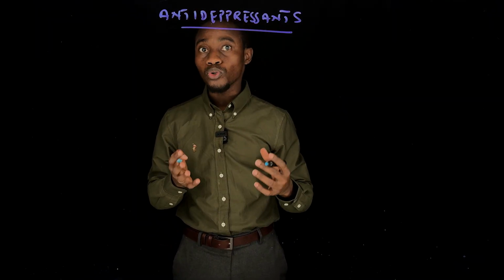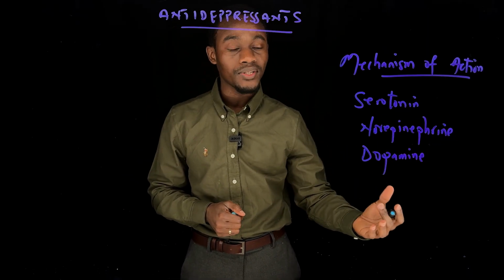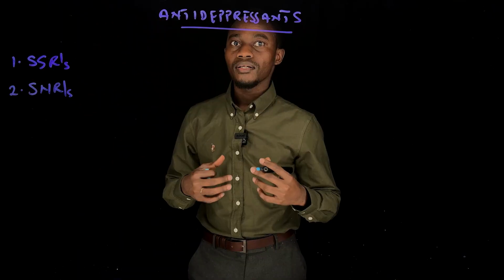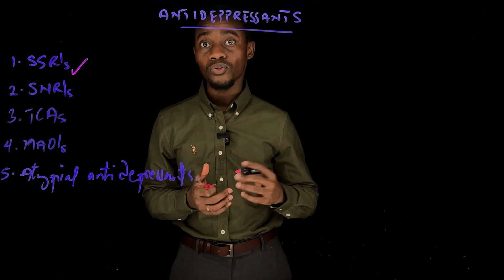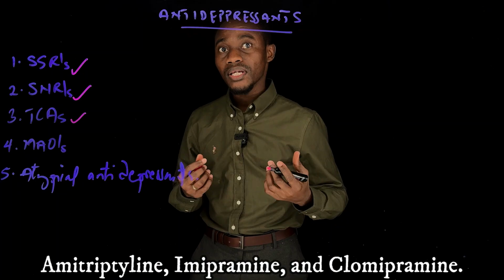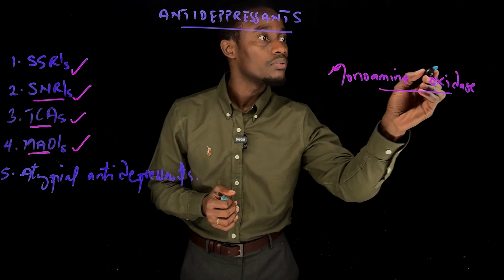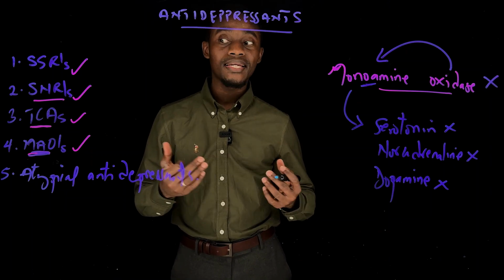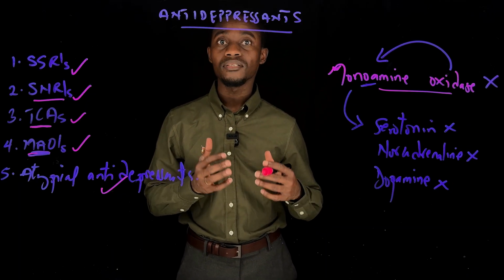Antidepressant Medications - Pharmacology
In this lecture, we explore antidepressant medications, focusing on their mechanisms of action, types, clinical uses, and side effects. This video is designed to support students and healthcare professionals in developing a strong foundational understanding of antidepressants used in the management of depression and other mental health conditions.

Topics covered include:

The rationale for antidepressant use
Classes of antidepressants (SSRIs, SNRIs, TCAs, MAOIs, and atypical agents)
Common side effects and safety considerations

📚 Educational content only – not a substitute for professional medical advice.